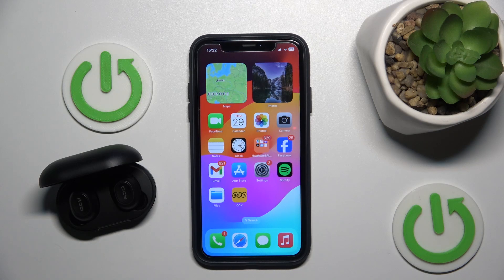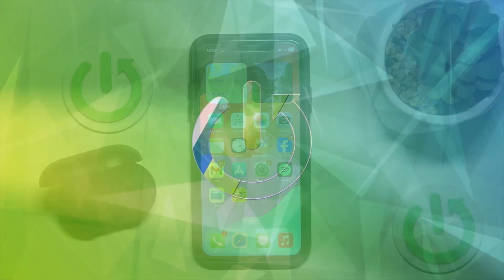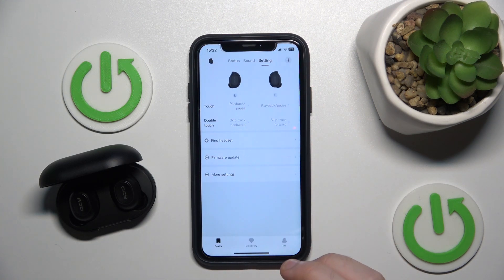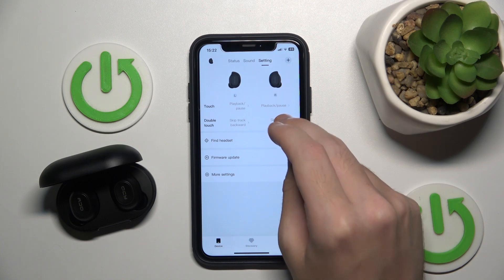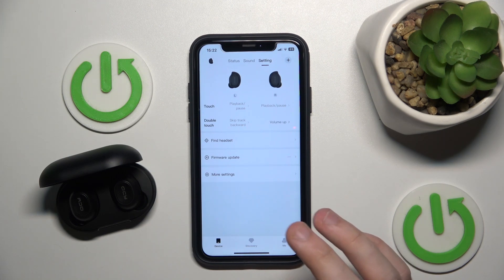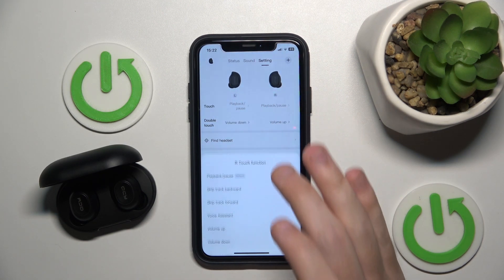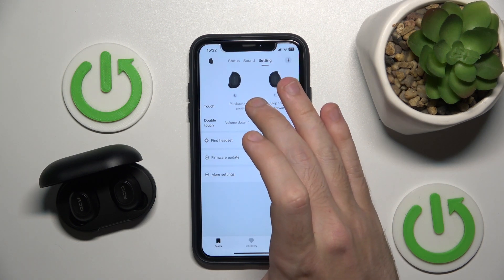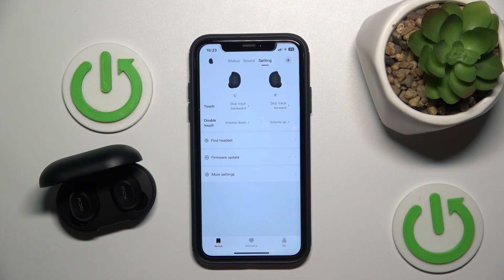How to Customize Gestures on QCY T9 | Personalize Your Controls Guide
In this video, we’ll show you how to customize the gesture controls on your QCY T9 earbuds. Tailoring these touch controls to fit your preferences can enhance your user experience, allowing you to easily manage playback, calls, and more with just a touch. Follow our step-by-step guide to personalize the gesture settings on your QCY T9 and make the most out of your earbuds.

How to customize gestures on QCY T9?
What are the steps to personalize touch controls on QCY T9 earbuds?
Guide to setting up and adjusting gesture controls for a personalized experience with QCY T9?